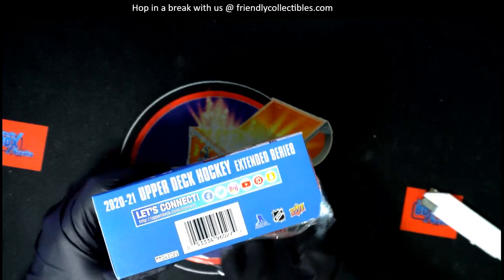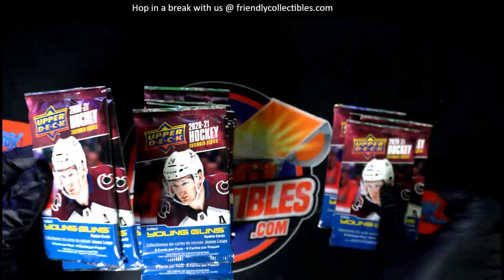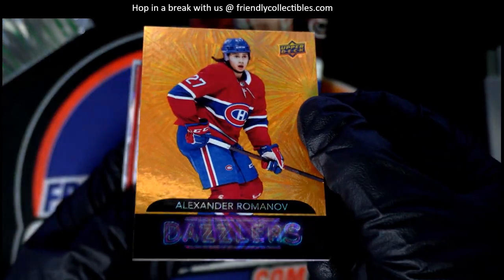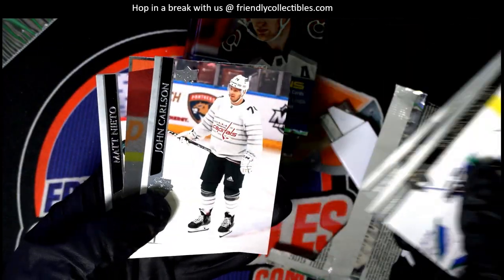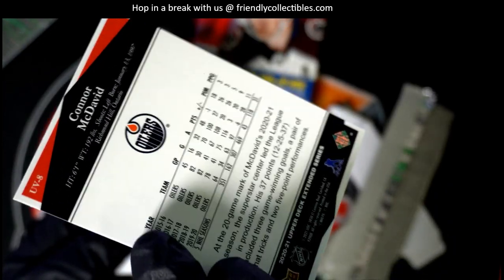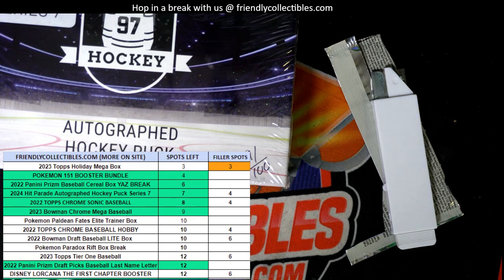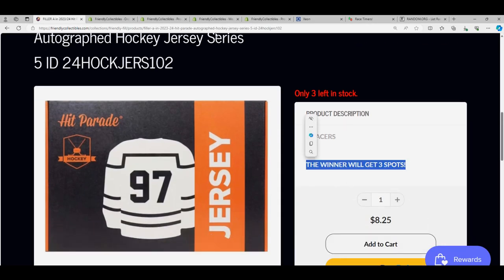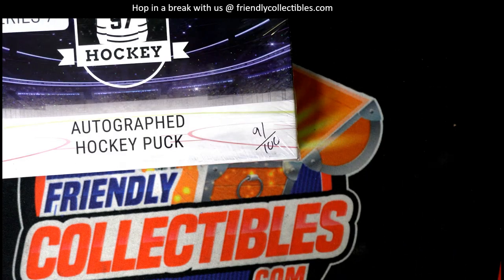PACKS of 20 2021 Upper Deck Extended Series Hockey